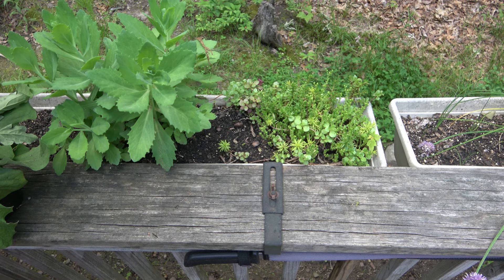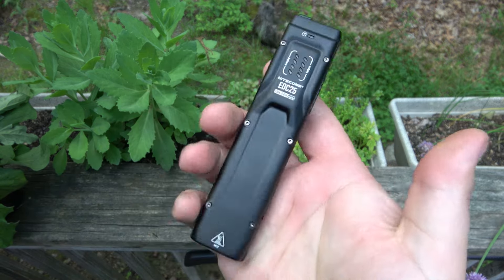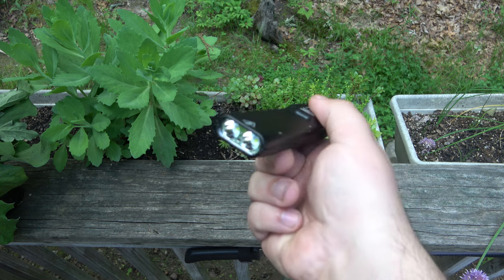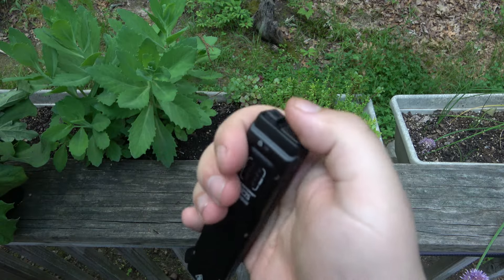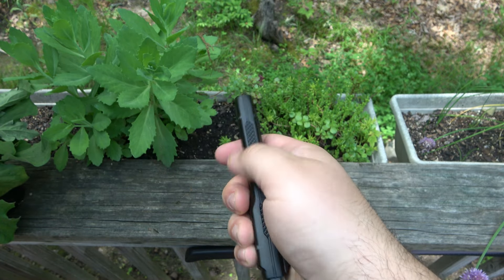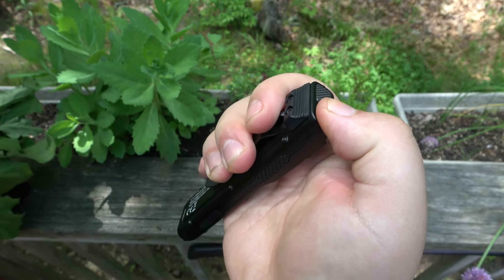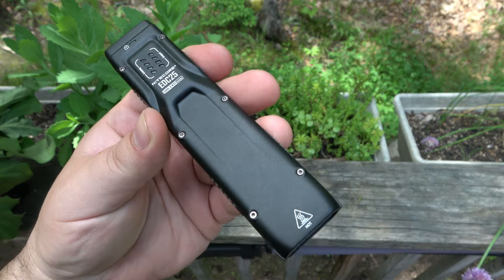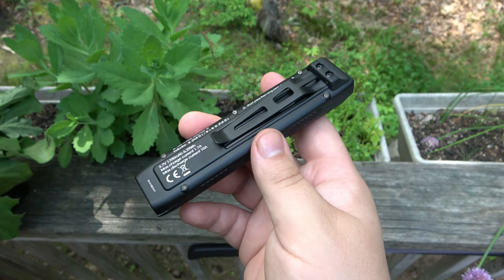Hmmm...I'm Diggin' Flat Flashlights Right Now BIG TIME, Thanks Paul !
Nitecore EDC25 :